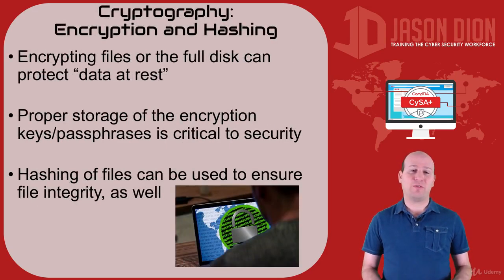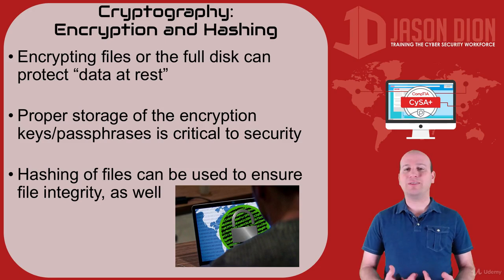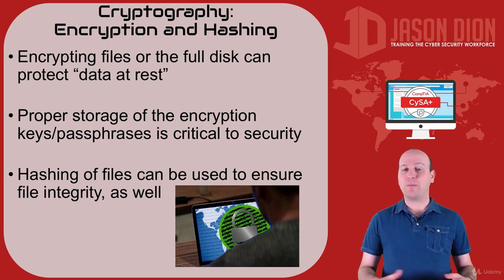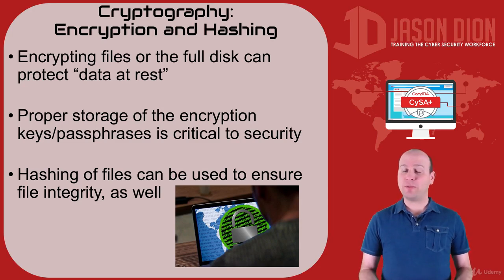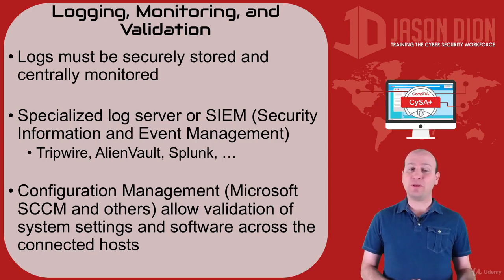11 Layered Host Security